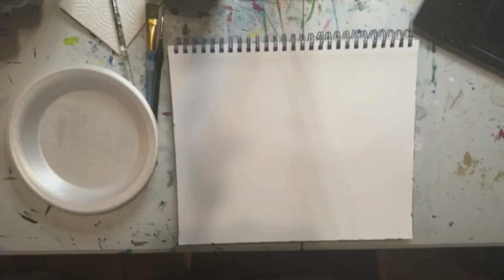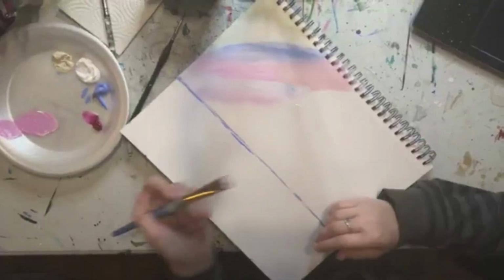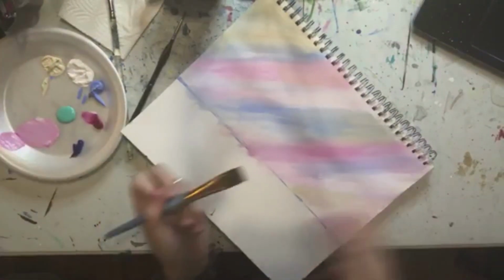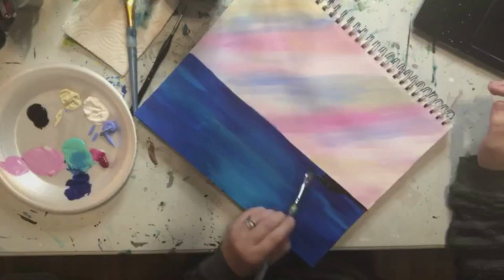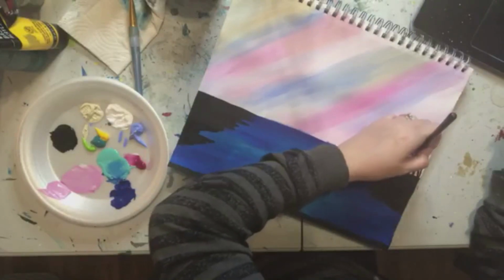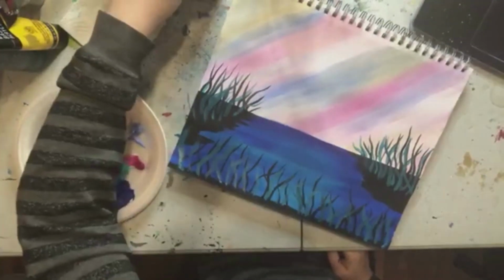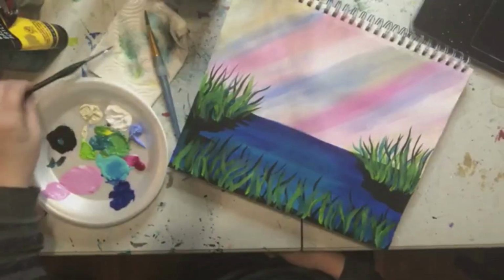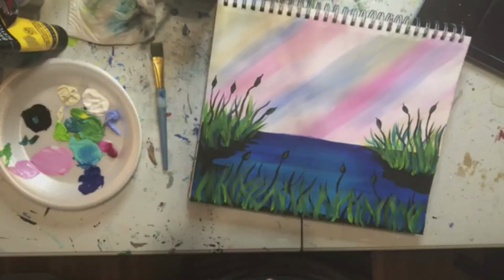Learn how to acrylic paint step by step for beginners. Painting in under 30 mins.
Join me for this step by step, under 30 minute video that is perfect for beginners. Today we are using acrylic paint, where you will learn to (Blend out a beautiful sky, create calming water and some fun cattail friends. If you find like you do not have enough time to paint but love this fun and calming activity as a part of your selfcare routine, then these Monday mini's are perfect. Learn how to paint with bold and beautiful colours. Add just the right amount of character to your paintings to make them stand out from the rest. This easy to learn painting is great for beginners and can get you started the right way. Painting beautiful things does not have to take a lot of time or commitment in our busy lives that we live. Just 30 mins can make such a difference for your mental health and need for a creative outlet.
SUPPLY LIST
11x14 canvas or multimedia paper
 Foam plate
Napkins
Cup for water
BRUSHES
Large flat brush
Medium Filbert brush
Small round brush
PAINT COLOURS
Black
 White
Blue Violet
Magenta
Titanium white
Lime Green
Blue
Aqua
Teal
Yellow
I always encourage you to bring any colours you would like to use and join me with your creativity in full swing. This Monday mini is here to inspire your creativity to grow and push you out of your comfort zone so that you can create art that is unique and inspiring.
More video’s to watch like this

THE CONFIDENT CREATIVE CIRCLE MEMBERSHIP
If you loved painting this fun piece and would like to join a community of creatives just like yourself, come over to the CCC.

WHAT IS OFFERED INSIDE THE CCC MEMBERSHP
 -Each month we paint two live paintings together
-Access to all recordings is available inside our organized and easy to find library
 -Gain tons of insight on creative projects, new techniques and colour combinations
-Finding time for yourself and taking care of your mental health is very important.
Inside this membership we have a present over perfect mindset that helps us slow down. Taking this into everyday life and helping enjoy the little things. Letting go of the pressure of having to have it perfect and all figured out.
-Gain access to over 75 paintings already there in the library for you to get started right away.
-Finding a community of creatives that understands you, your journey with art and helps build you up is so important.
If you love the sounds of this, then join here and become a thriving CCC member.